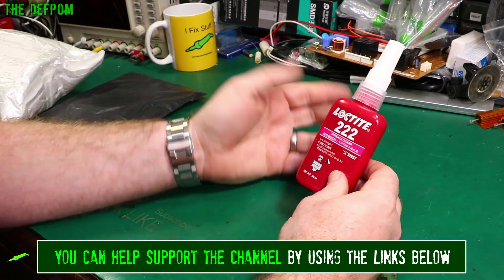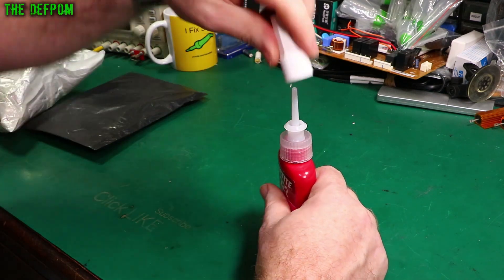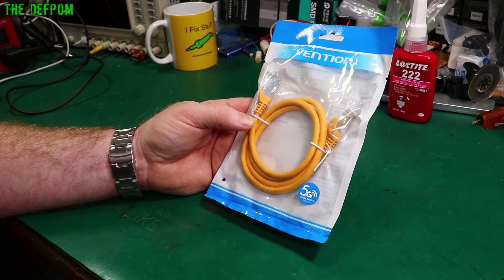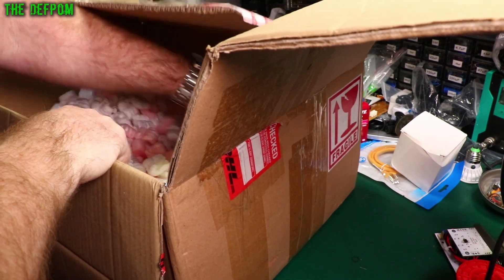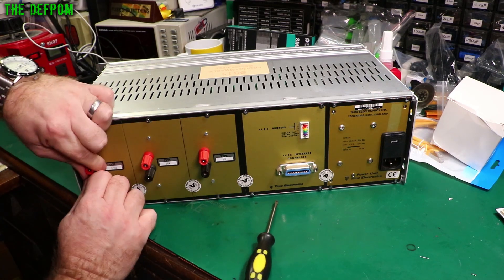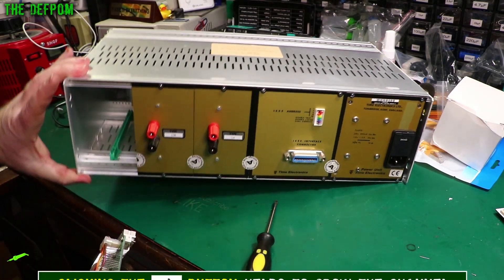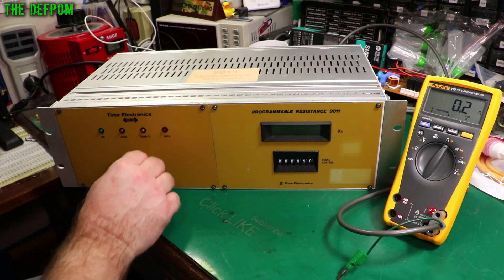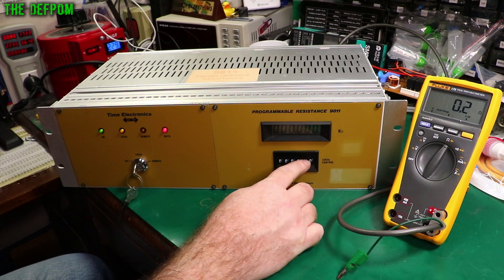🔴 What's in my Mailbag ? - Mailbag Monday 29th August 2022 - No.1036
What's in my Mailbag ? - Mailbag Monday 29th August 2022

0:00 - Intro.
0:05 - Loctite 222 Threadlocker
1:02 - Go Pro Suction Cup Mount
2:21 - Cat6 Ethernet Cable
2:56 - Time Electronics 9811 Programmable Resistance (no link).
5:35 - Time Electronics 9811 Module.
6:33 - Time Electronics 9811 Power Supply.
7:55 - Time Electronics 9811 Testing.

My Electronics Tools (video and purchase links)
Boonton
4220.

HP/Agilent/Keysight
3457A.

Marconi
2022D.

Siglent
SDS1104X-E.
SPL-1008.